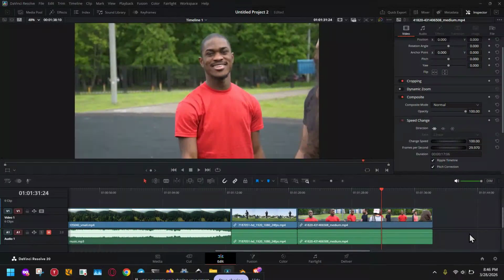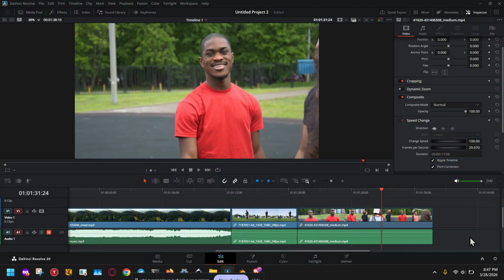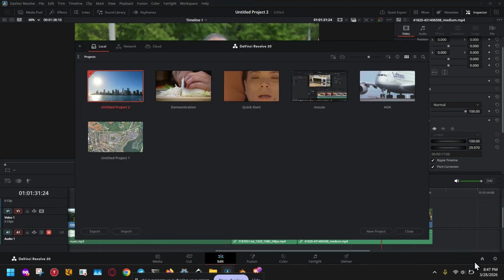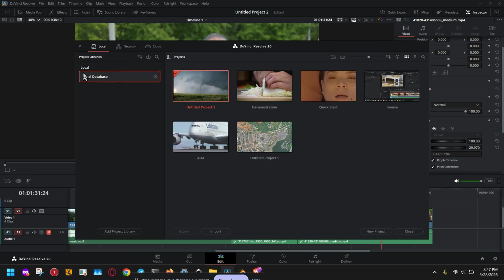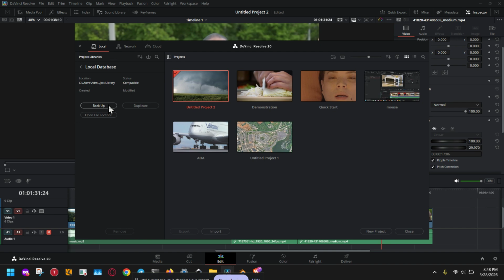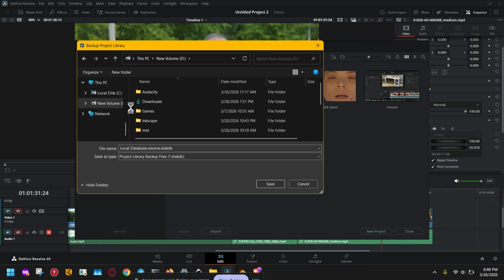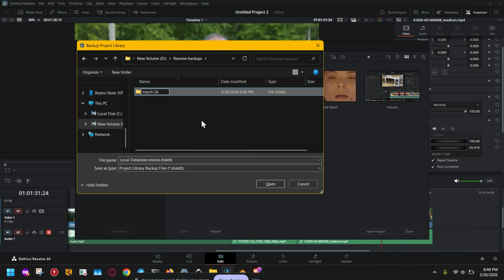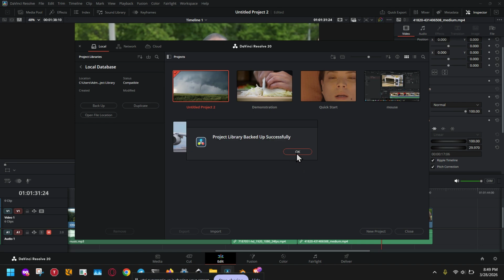How To Back Up Your Project Library (2026 Easy Guide)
Learn how to back up your project library in DaVinci Resolve 20 using the Project Manager and save your work securely.
Create an organized backup location, name your file properly, and confirm the backup completed successfully.

Timestamps
0:00 Intro
0:23 Open Project Manager
0:40 Open Project Libraries
0:56 Select Library Details
1:10 Start Backup
1:25 Choose Save Location
1:48 Name and Save Backup
2:05 Wait For Completion
2:17 Confirm Backup Success
2:28 Outro